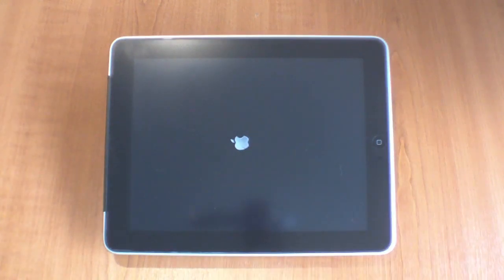iPad tip - Soft Reset, restarting your iPad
This video demonstrates how you complete a soft reset on an iPad. A soft reset simply restarts an iPad, and is a useful troubleshooting tip if an iPad stops responding or becomes temperamental.

Please note a soft reset will not delete data, applications or settings on your iPad. The same technique as demonstrated here, can also be applied if you need to complete a soft reset on either an iPhone or iPod Touch.